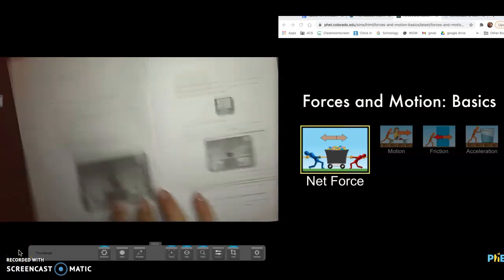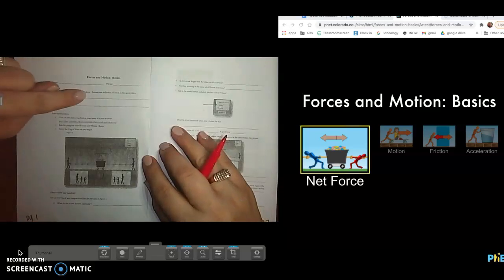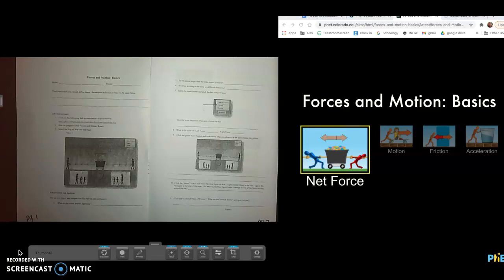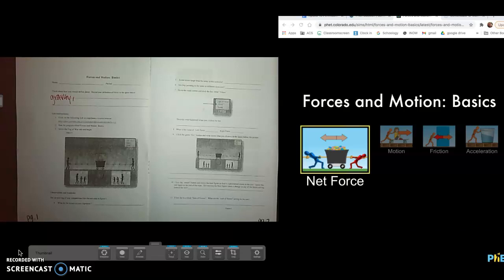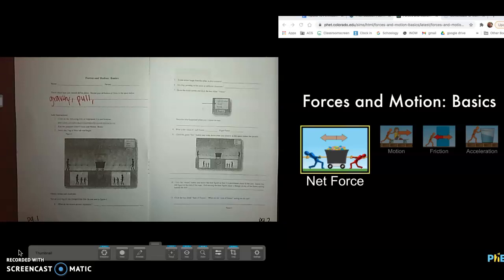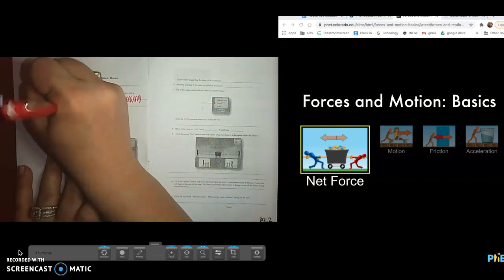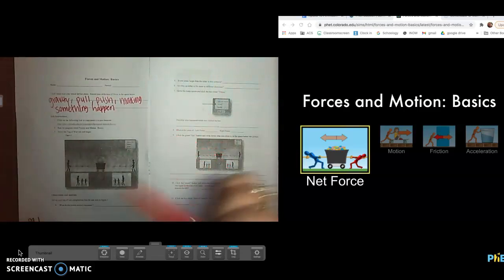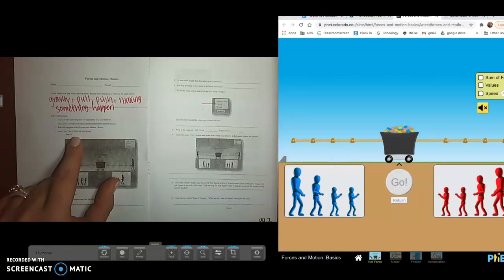Forces and Motion PhET booklet P.1